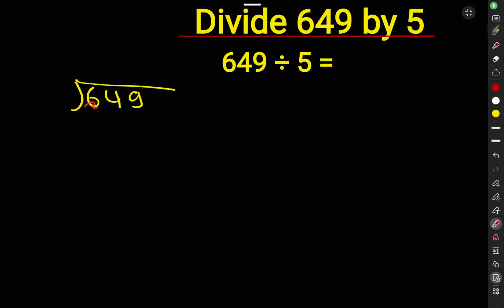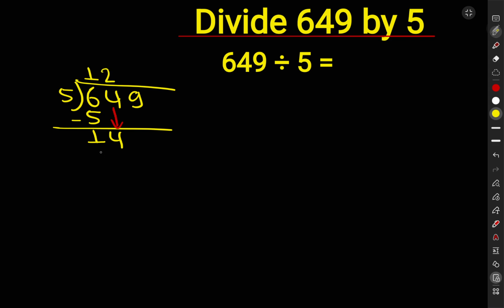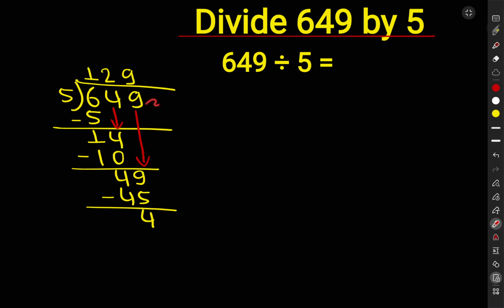649÷5 Divide 649 by 5 (Long division Method)